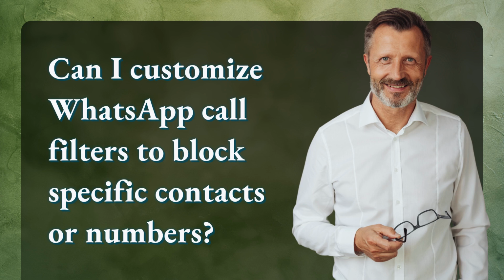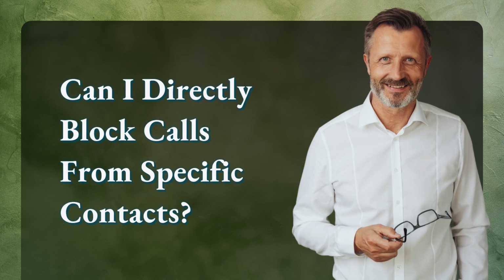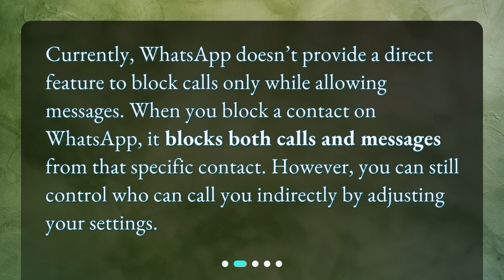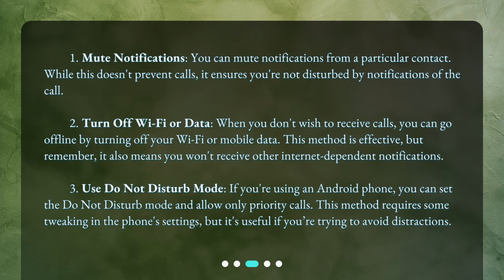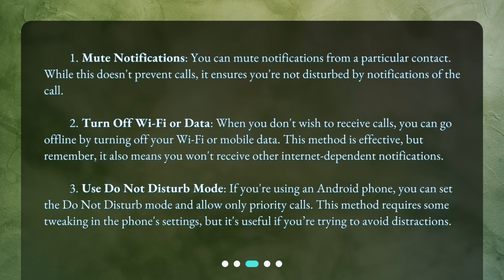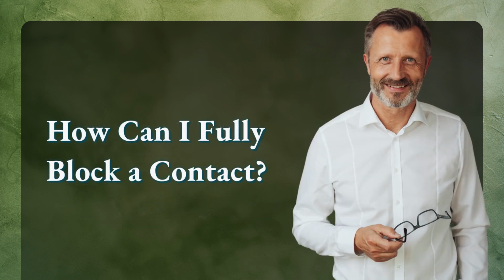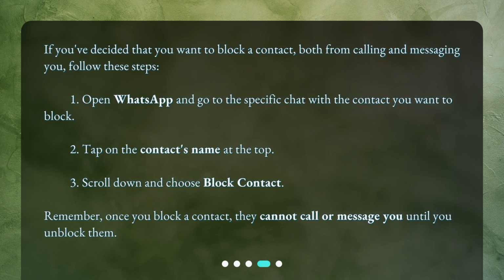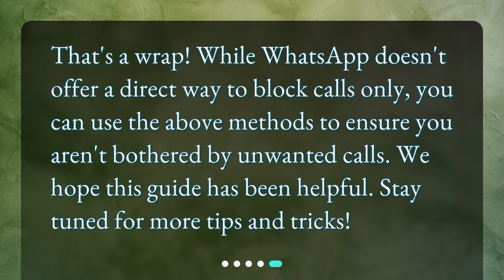Can I customize WhatsApp call filters to block specific contacts or numbers?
Customize WhatsApp Call Filters: Block Specific Contacts! • Learn how to customize WhatsApp call filters and block specific contacts or numbers in this informative video. Discover different methods to avoid unwanted calls without fully blocking a contact, such as muting notifications, turning off Wi-Fi or data, and using the Do Not Disturb mode. If you want to fully block a contact, follow the step-by-step instructions provided. Don't let unwanted calls disrupt your peace, take control with WhatsApp call filters!

00:00 • Can I customize WhatsApp call filters to block specific contacts or numbers?
00:22 • Can I Directly Block Calls From Specific Contacts?
00:45 • How Can I Avoid Unwanted Calls Without Fully Blocking a Contact?
01:33 • How Can I Fully Block a Contact?